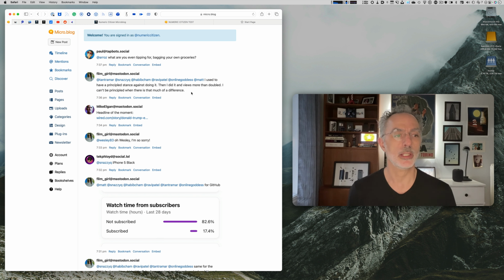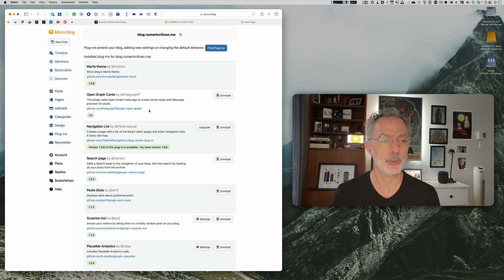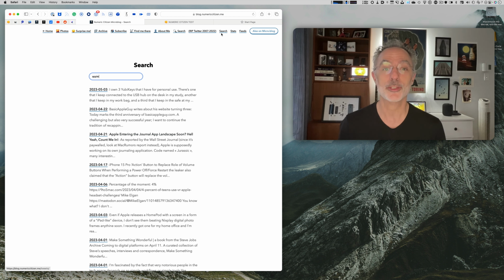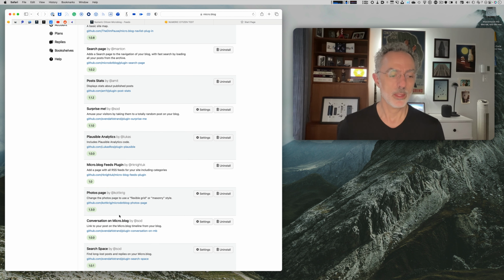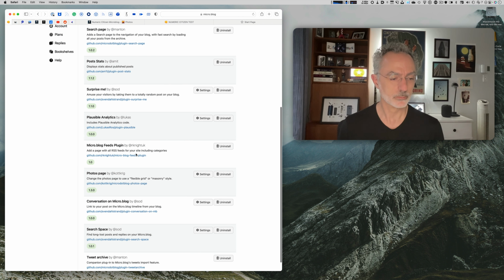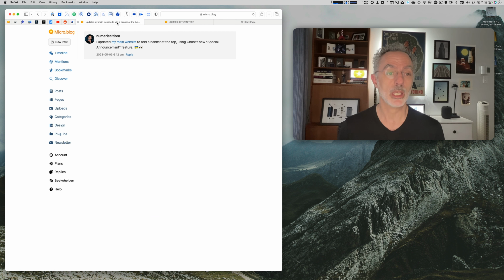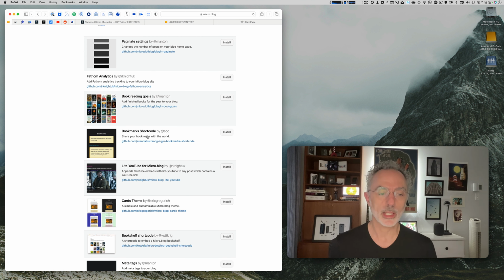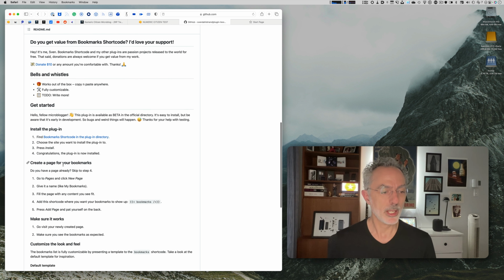Micro.blog Plugins — Why Use Them & Which One I Use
In this video, I cover Micro.blog plugins, an important aspect of Micro.blog if you want to customize or add some features to your Micro.blog website.

I support Ukraine in its fight against Russia, the aggressor.